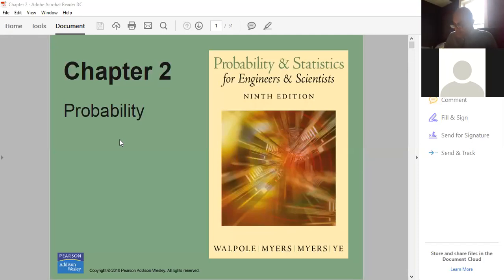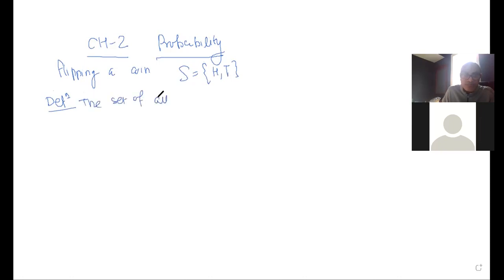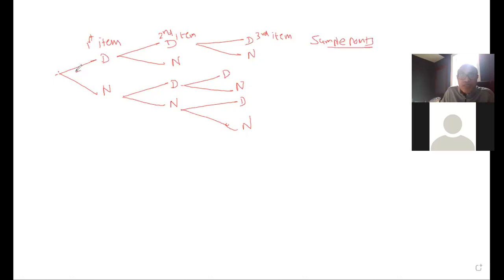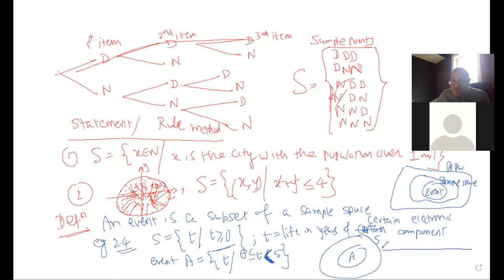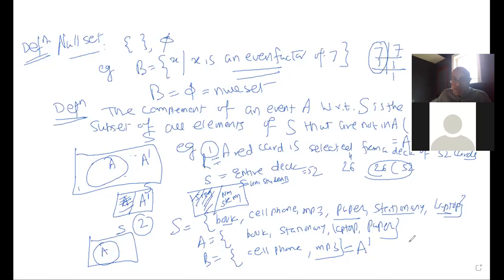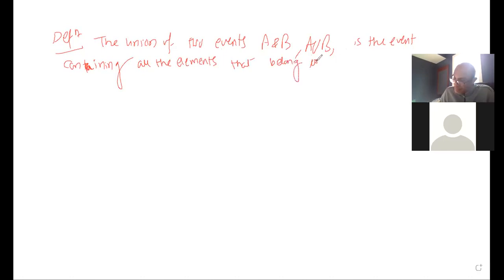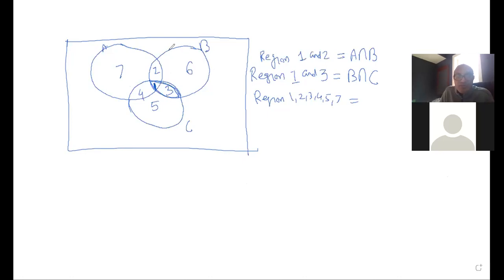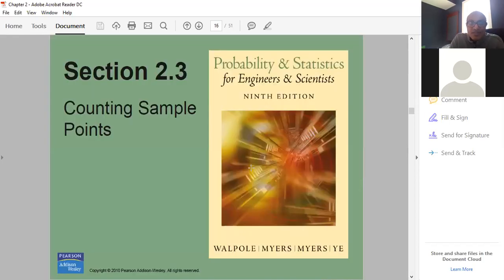Statistics and Probability Ch2 1 2 2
PROBABILITIES
Statistics for STEM
Book: Myers and Myers